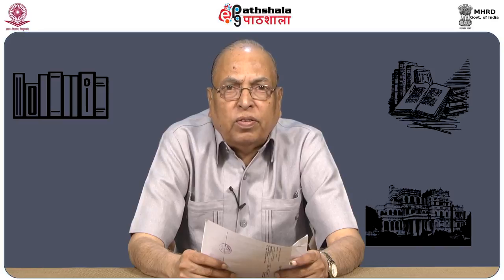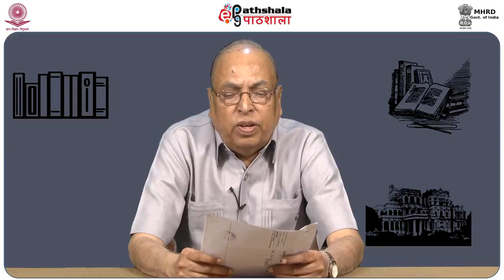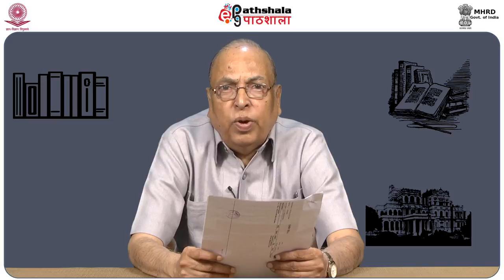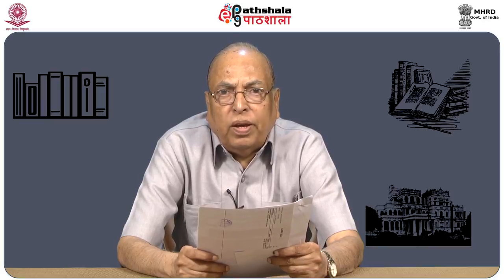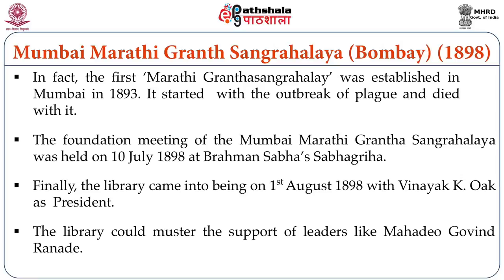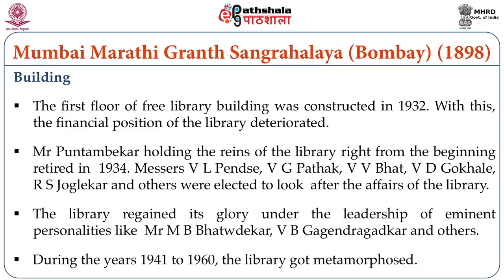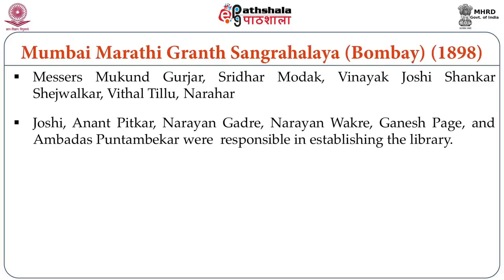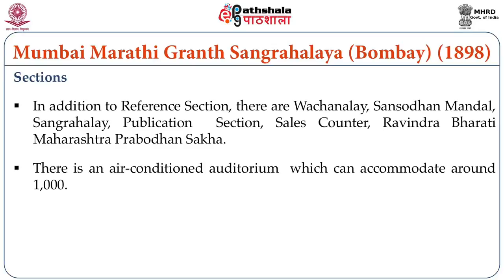Major Public Libraries of Mumbai